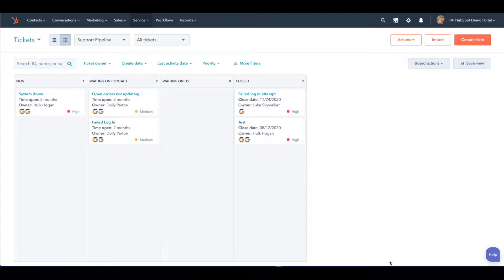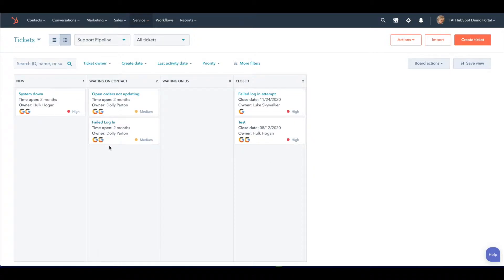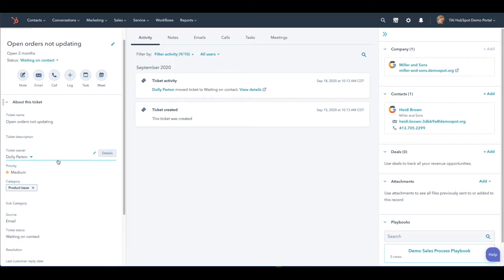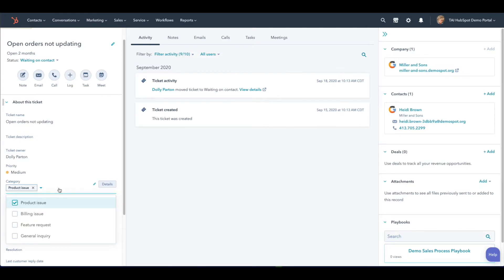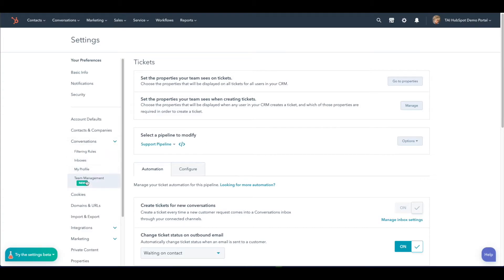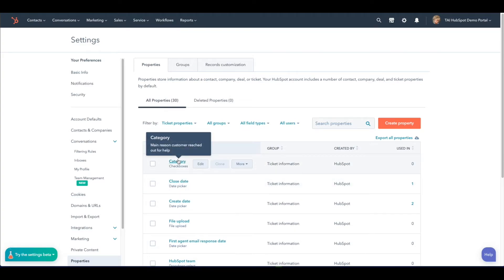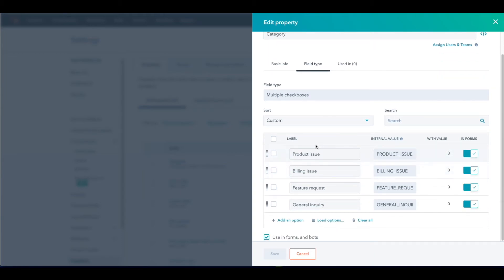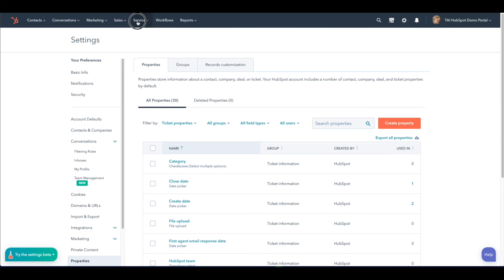HubSpot Starting Blocks: Setting Up Ticket Categories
Identifying ticket priority helps you resolve potential major issues first. Watch this short video to learn how HubSpot CRM makes it easy!